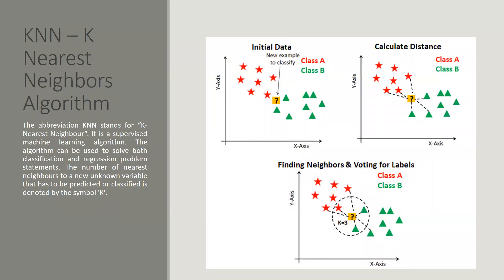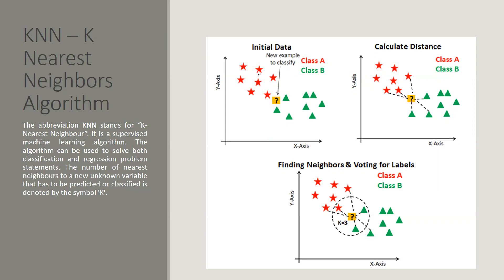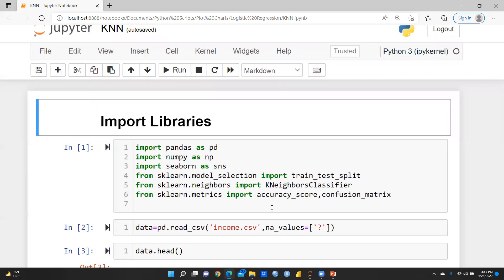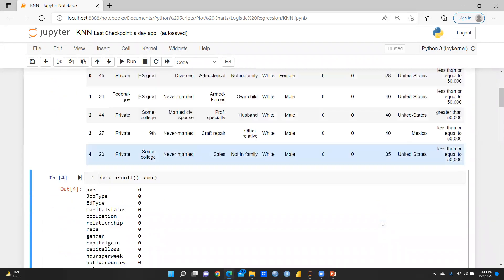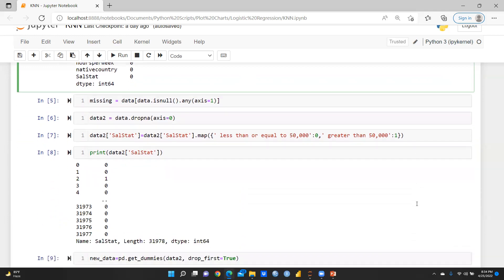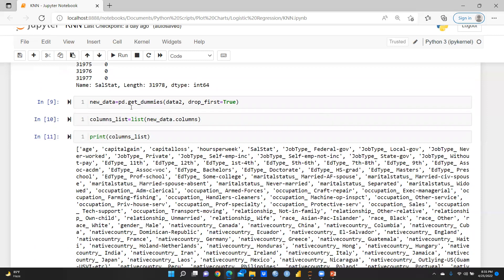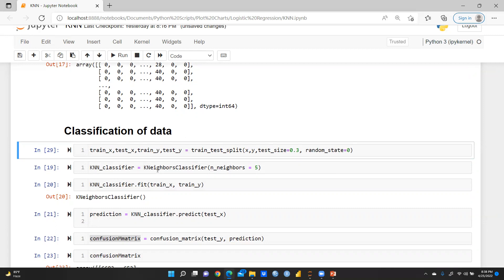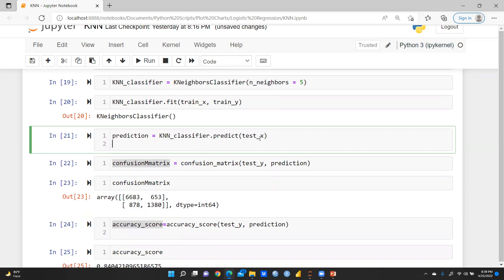KNN K Nearest Neighbors Classification Using Python(python)(knn)(classification)(algorithms)